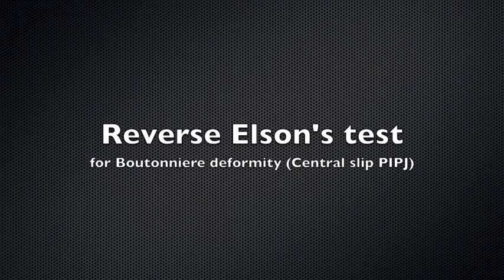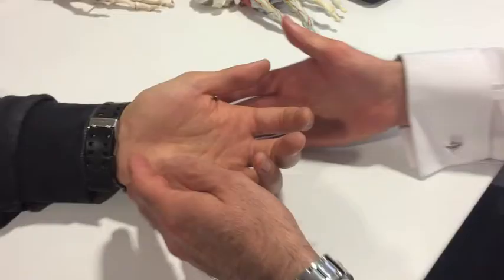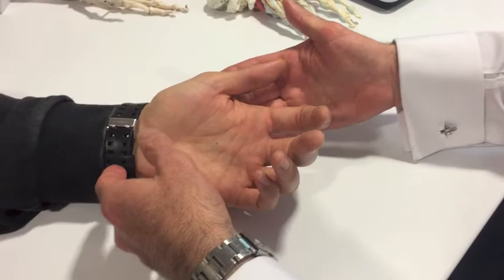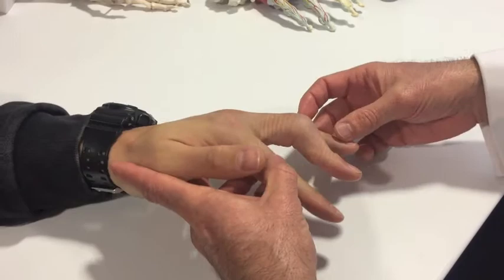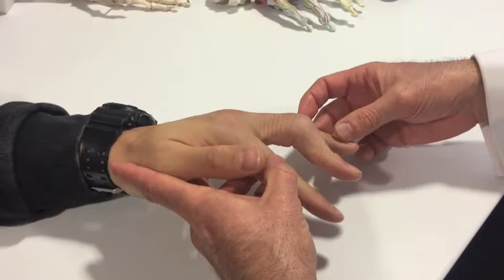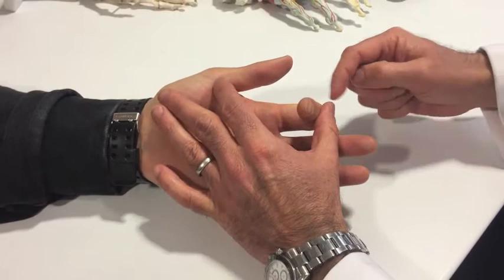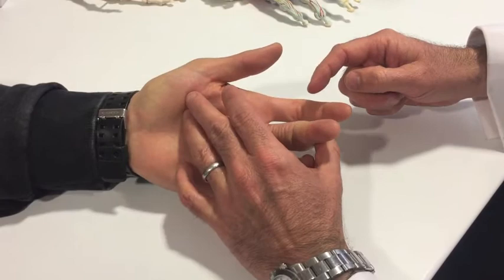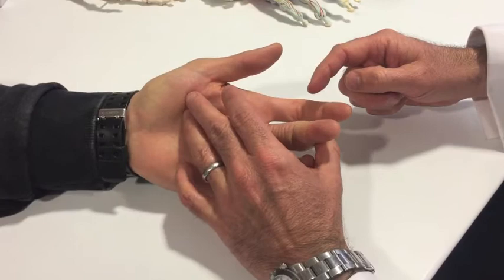boutonniere deformity examination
The reverse Elson's test is a simple and more sensitive way of assessing the central slip of the PIPJ